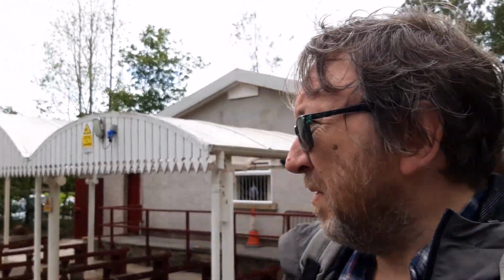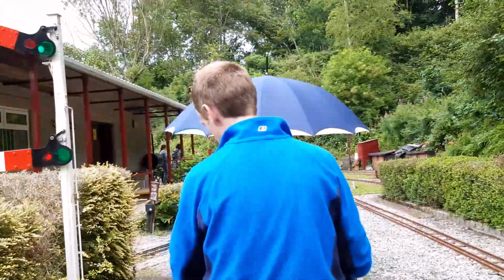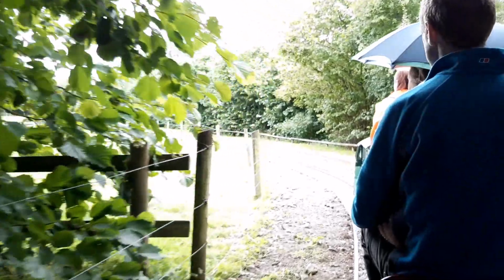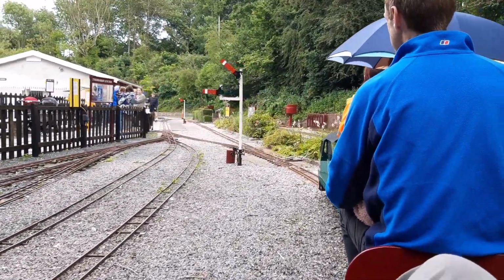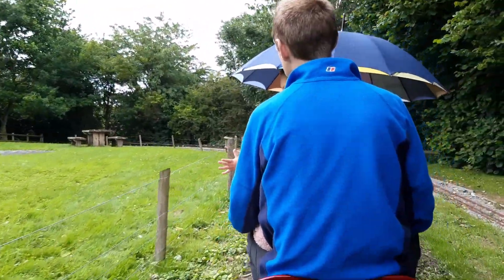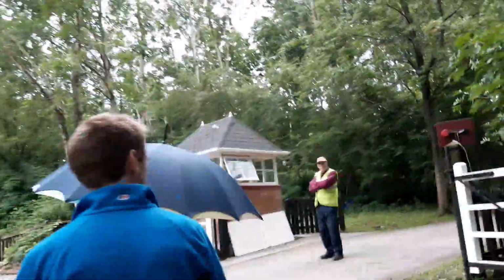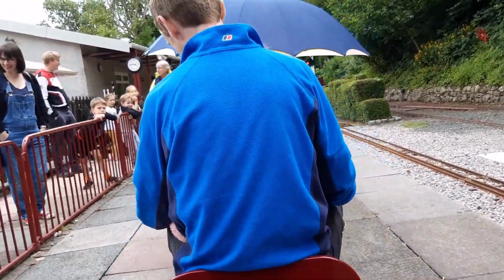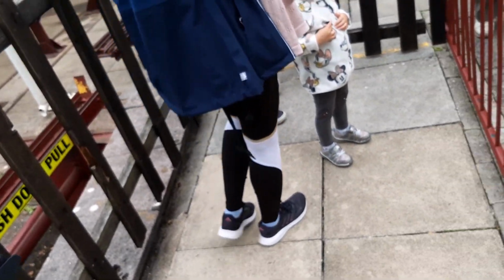Equipment fail and mini-collision but a great ride !( All The Miniature Railways : Cinderbarrow )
Our  eventful  visit  to  the  wonderful Cinderbarrow miniature  railway near  Carnforth.